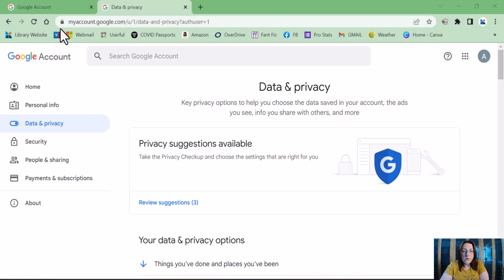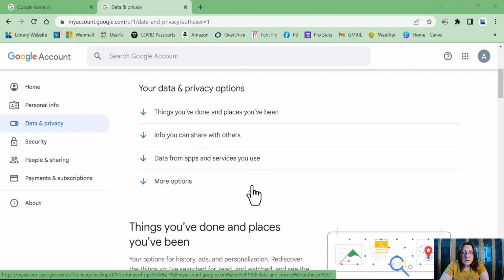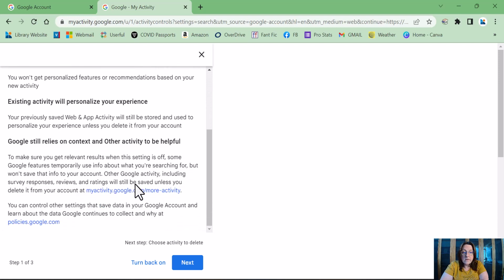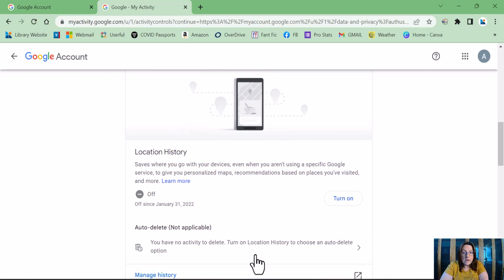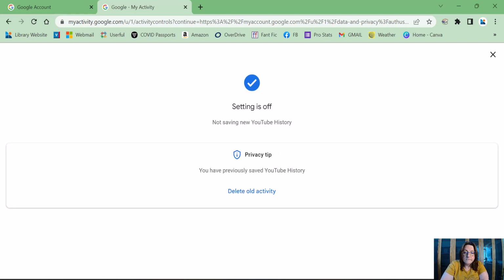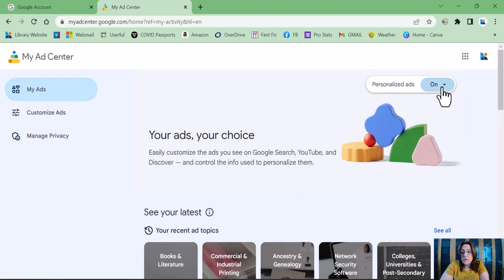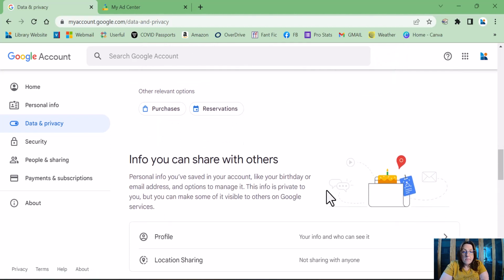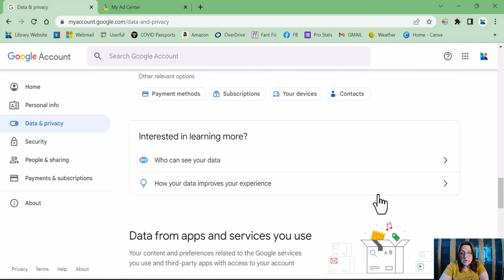Wired Wednesdays: Deleting Personal Data from Google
In this video, learn about deleting or disabling data collection on your Google Account. Ashley will show you step-by-step instructions to manage your privacy settings effectively. You decide what information Google has.

Come join Ashley for Drop-in Tech Help at the L.E. Shore Boardroom from 2pm to 4pm. Bring your devices and any questions you have, and Ashley will be there to assist you. Don't miss this opportunity to get the tech help you need!